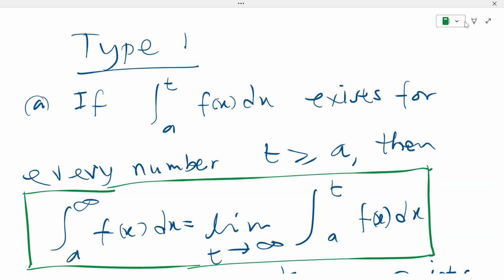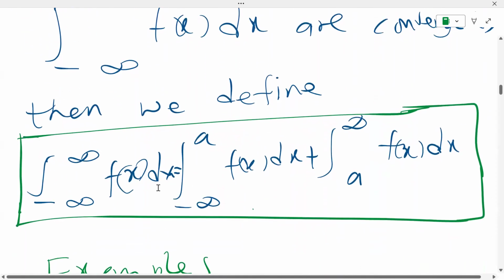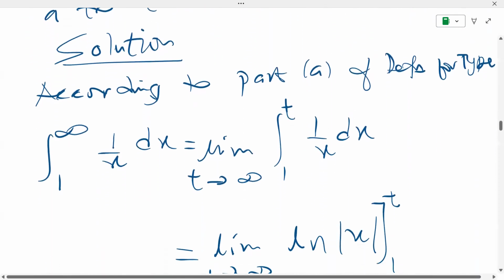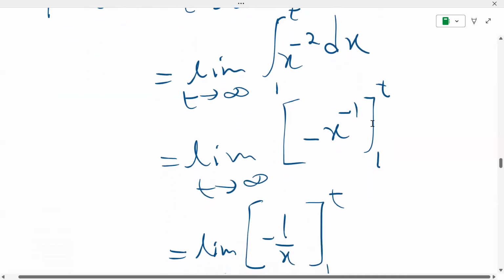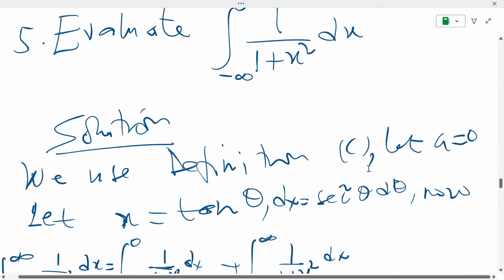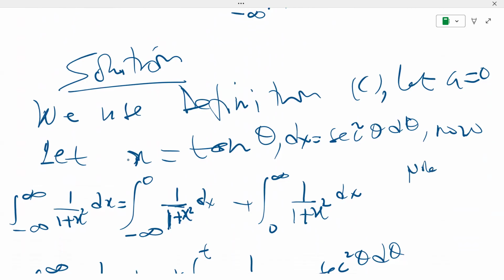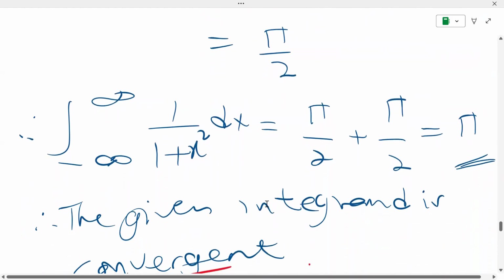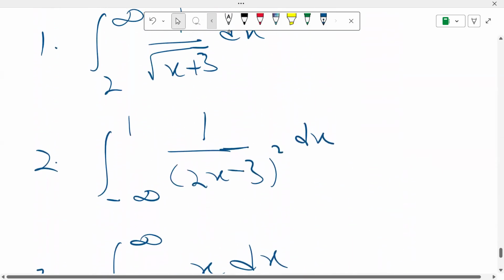Improper Integrals: Part 2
In calculus, definite integrals are typically used to calculate the area under a curve between two finite points on a closed interval. However, in real-world applications and advanced mathematical problems, we often encounter situations where the area we want to calculate extends infinitely in one direction. These cases are handled using improper integrals.
A Type 1 Improper Integral is an integral where the interval of integration is infinite—that is, one or both of the limits of integration are infinite.